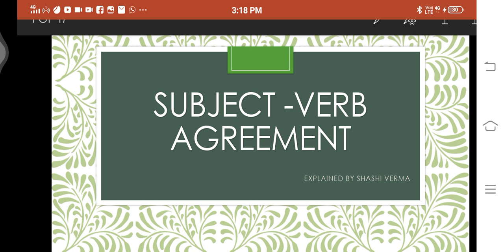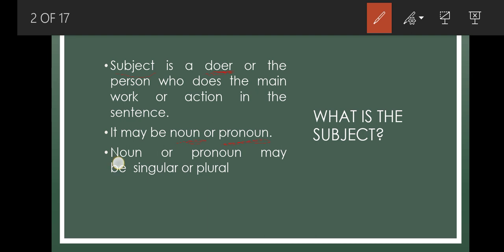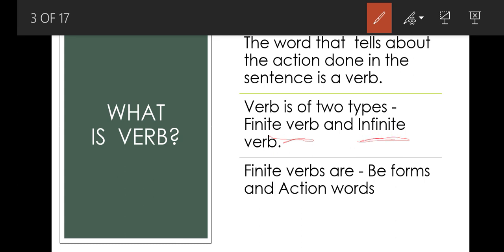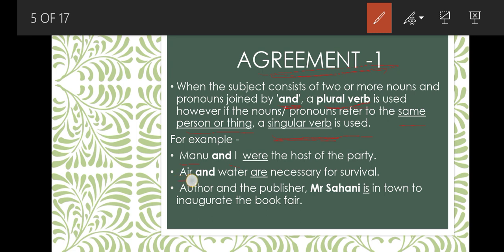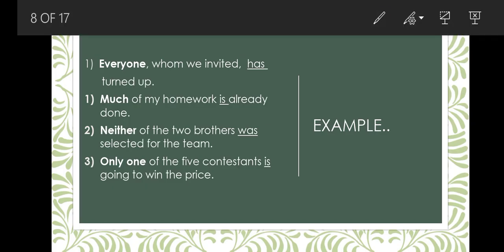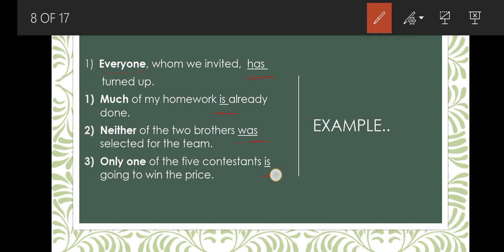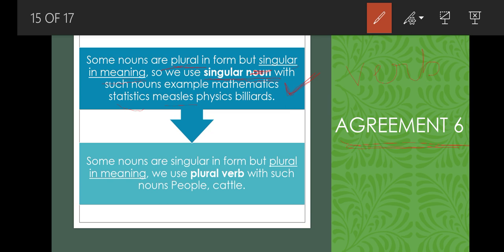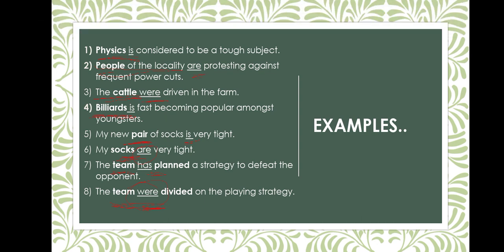Subject- Verb Agreement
In this video, we will learn about the use of verb according to the subject. Let's learn..